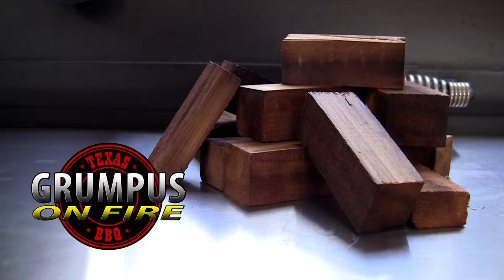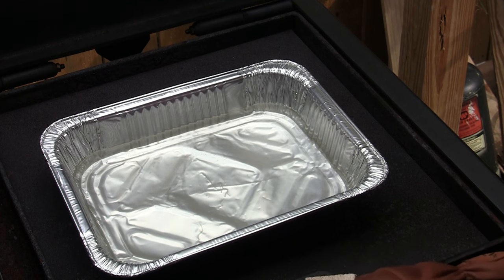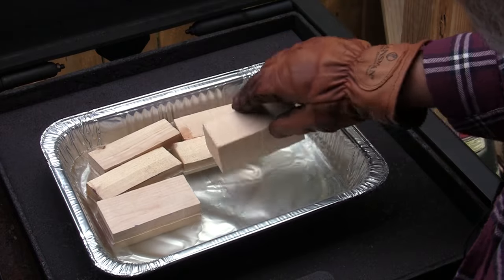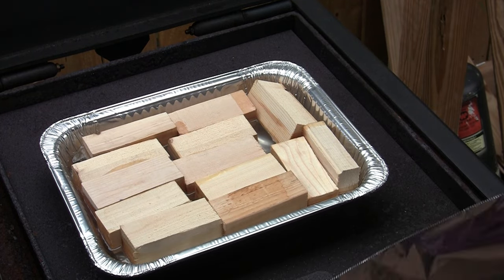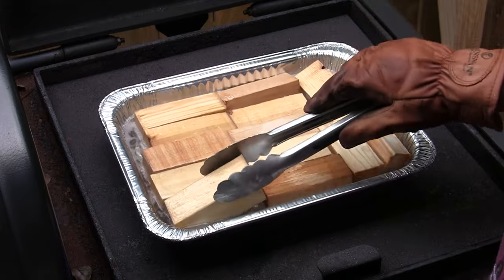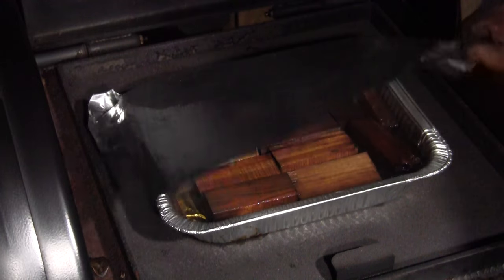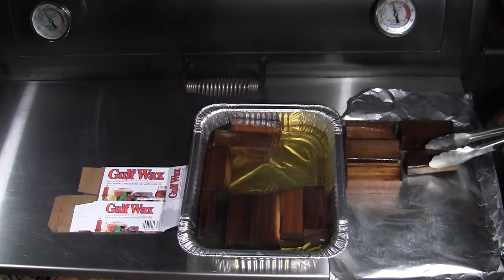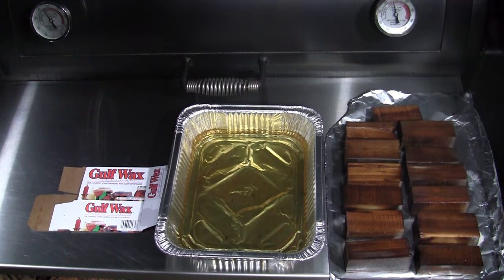Fireside with Grumpus: DIY Fire Starter Blocks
Here is a DIY project any BBQer can appreciate.  Simple, easy and cheap.  Make these fire starter blocks for pennies.  In this video I use household paraffin wax, but this is also an excellent way to recycle old used candles!

A Night Alone
TrackTribe
Jazz & Blues | Calm

I am a participant in the Amazon Services LLC Associates Program, and at no additional cost to you, I will make a small commission off of qualified purchases, if you decide to make a purchase by clicking through my link.

* Equipment I use:

Lone Star Grillz 24" x 40" Offset Smoker w/ 24" Vertical
Lincoln Electric KH643 Leather Welding Gloves
Pig Tail Food Flipper
Wusthof Classic 7 Inch Fillet Knife
Wusthof WU4531 CLASSIC Ham Slicer, Hollow Edge
Victorinox Swiss Army Cutlery Fibrox Pro Serrated Slicing Knife, 12-Inch
Tel-Tru BQ300 Barbecue Thermometer, 2.5 inch stem
OXO Good Grips 16-Inch Locking Tongs
Lodge 14 Inch Cast Iron Baking Pan
Carbon Steel Griddle, 14" x 24"
Extreme Matters Heavy Duty Pan Organizer
Char-Broil Cast Iron Smoker Box
Maverick ET-733 Long Range Wireless Dual Probe
Pit Barrel Cooker Stainless Steel Meat Hooks (set of 4)
Oklahoma Joe's 9848125R04 Half-Time Charcoal Starter
Ozeri ZK14-S Pronto Digital Multifunction Kitchen and Food Scale

NEW! Avid Armor Chamber Vacuum Sealer Model USV20 Ultra Series
Avid Armor Chamber Vacuum Sealer Model USV32 Ultra Series

* Production Equipment I use:

Canon VIXIA HF S30
Rode NT1KIT Cardioid Condenser Microphone Package
Yamaha MG10XU 10-Input Stereo Mixer with Effects
Gator Frameworks Short Weighted Base Microphone Stand with Soft Grip Twist Clutch, Boom arm, and both 3/8" and 5/8" Mounts; Base Dimensions - 4.5" X 8" (GFW-MIC-0821)
AmazonBasics XLR Male to Female Microphone Cable - 6 Feet
Rode RodeLink FM Wireless Filmmaker System
TAKSTAR SGC-598
Hot Shoe Mount Adapter for Canon Camcorder
Nikon D5000 DSLR Camera with 18-55mm
Portable Work Light